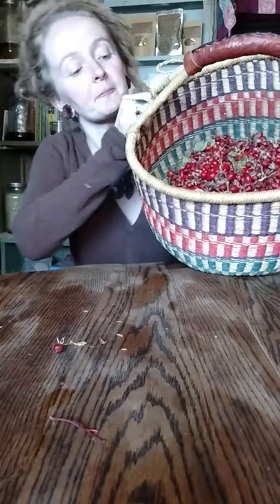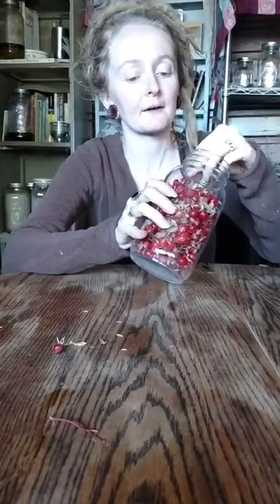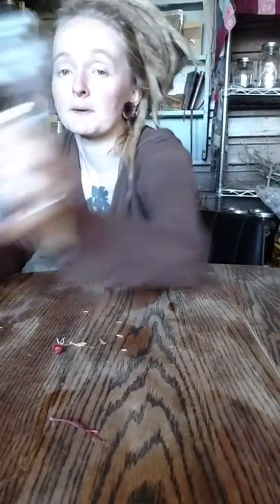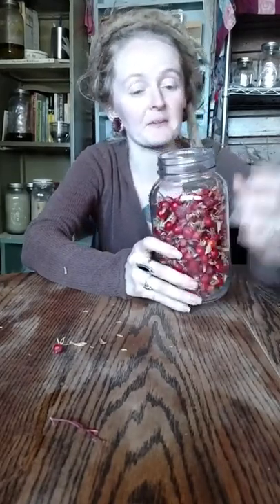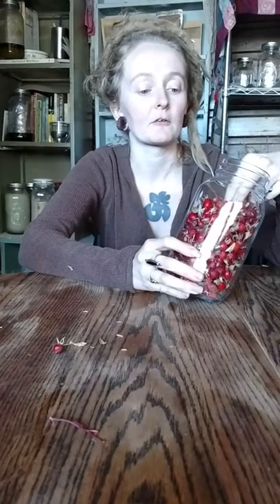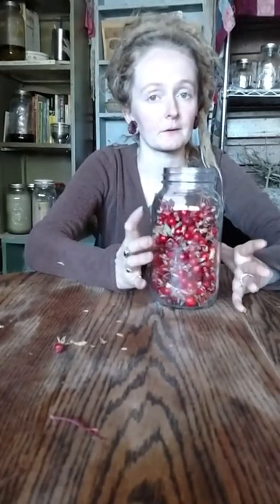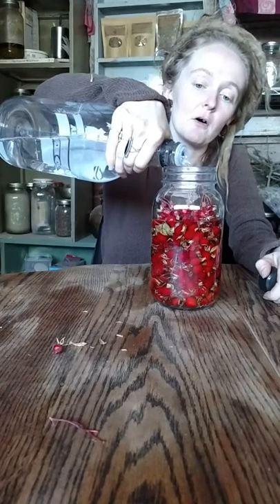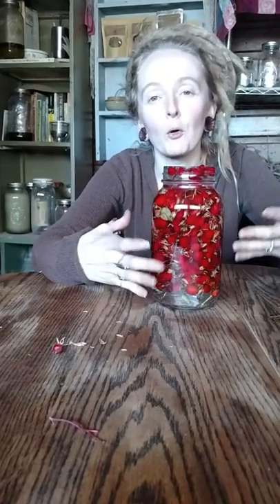Let's make a Rose Hip tincture!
Here's a quick video of how to turn them frost kissed Rose Hips into a tincture!

Rosehips are good fall medicine that can help us keep winter time flus and blues at bay!

I really encourage you to did deeper into how she can heal you!